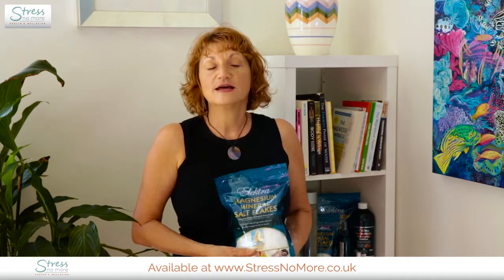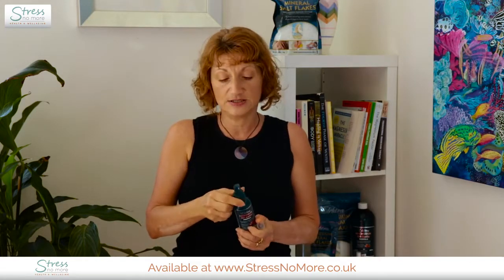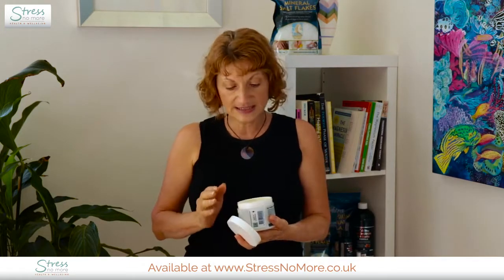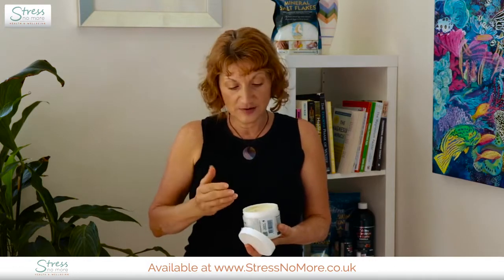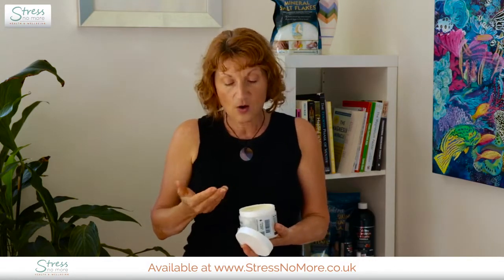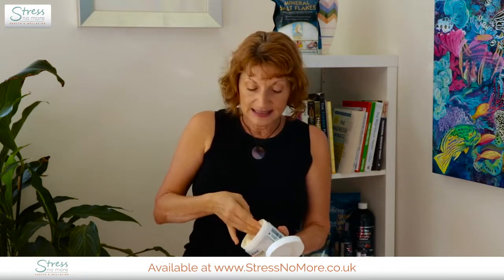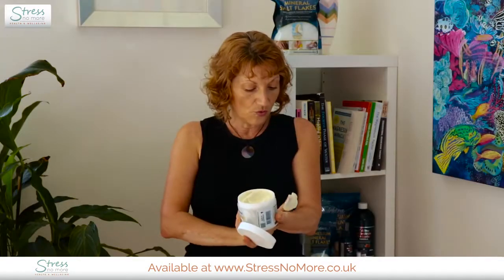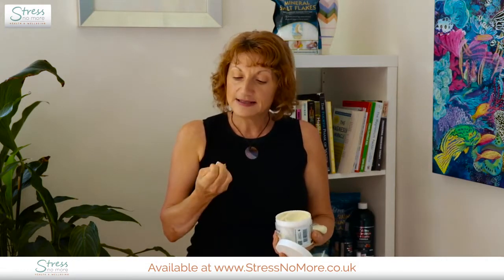How to use Transdermal Magnesium Optimally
Magnesium is an essential mineral found in our bones and tissues, in fact, it is the fourth most important mineral in our bodies! It supports your body in the regulation of hundreds of diverse bio-chemical reactions every single day. As well as stabilising normal hormonal imbalances that occur from time to time, it controls and balances cortisol levels. Cortisol is the stress hormone we release when scared, stressed or during ‘fight or flight’ mode. High cortisol levels can create acne-like symptoms and uneven skin tone, as well as having a negative effect on your mental well-being. Magnesium is incredibly effective at regulating hormone imbalances, but surprisingly, it is estimated that 80% of the population are deficient in magnesium and not getting their recommended daily intake. Use Elektra Magnesium Creams to supplement your body.